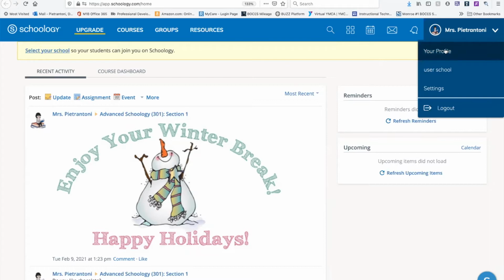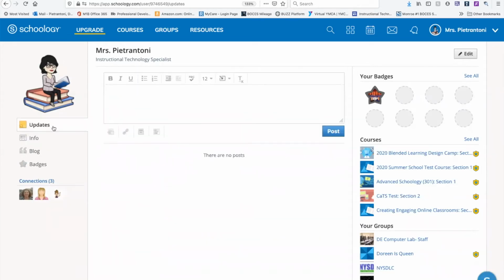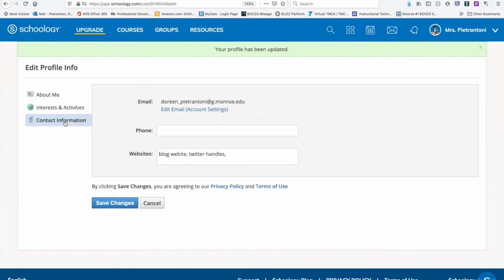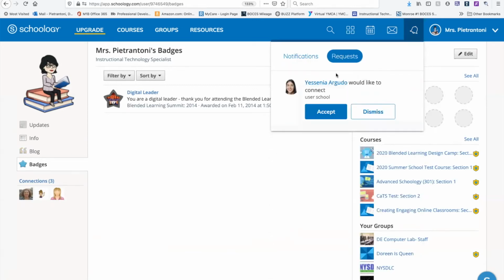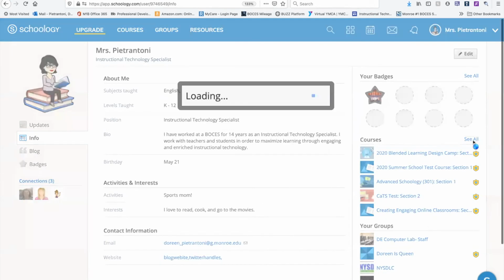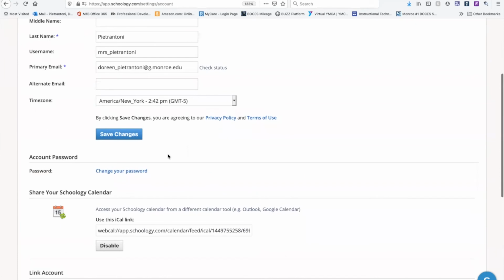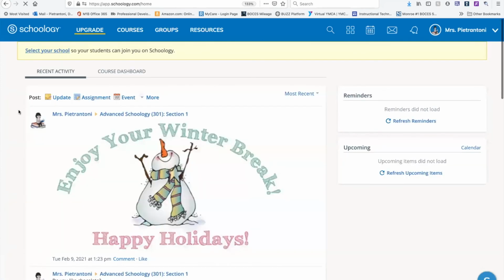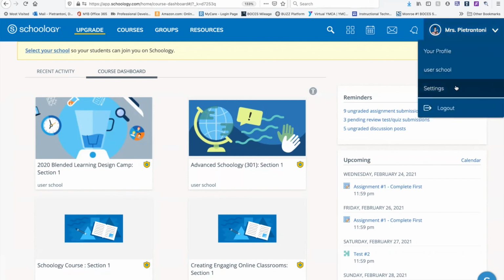Video #1 Modifying Your Profile and Settings